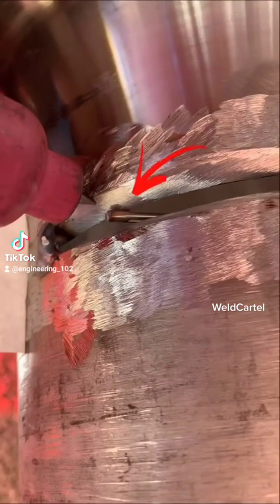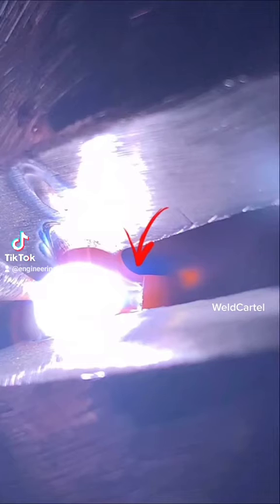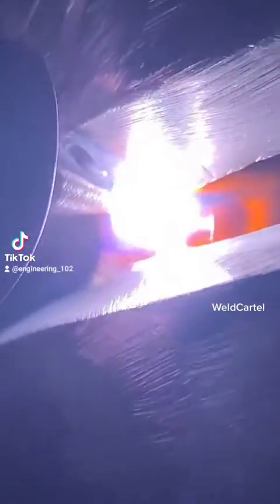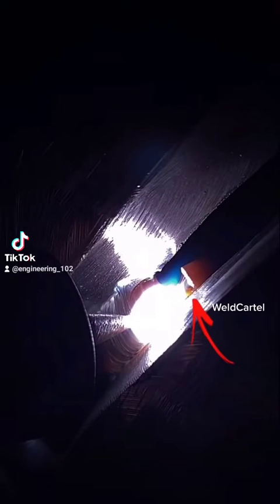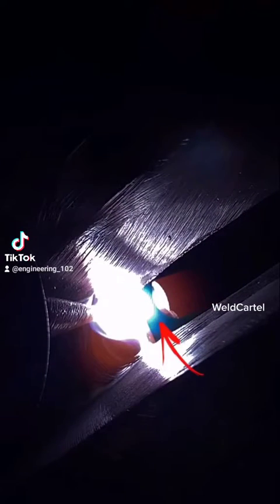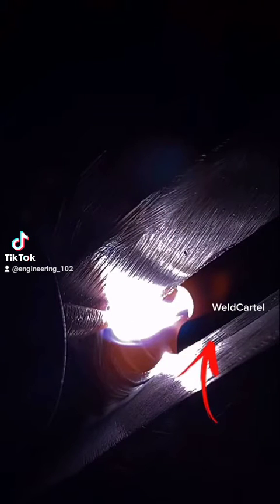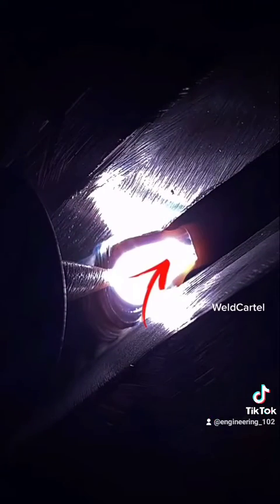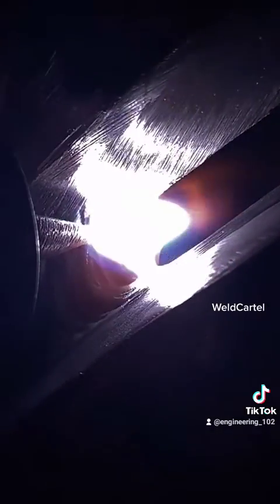argon welding stainless vertikal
Cara welding TIG dengan cara Rott pas timbul dalam. matreal. stainless steel 309 semoga bermanfaat di video kali ini dan jangan lupa Dukunganya yha dengan Channel ini selalu berbagi ilmu dan cara tentang pengelasan welding pipa Sanitary Stainless stell Alloy Lotem alumunium engkonel dll